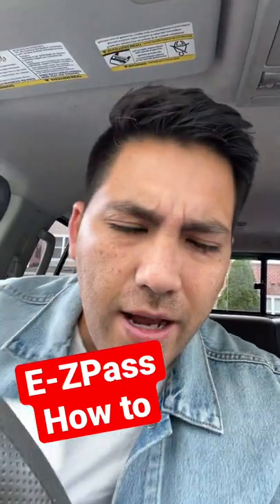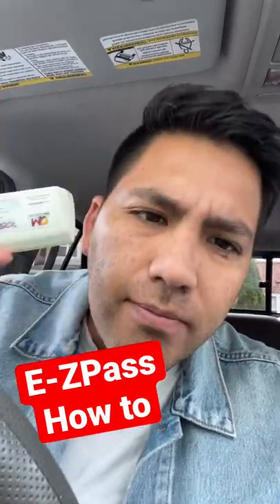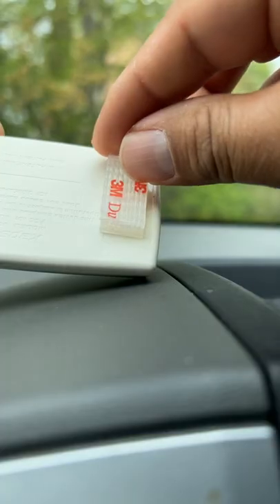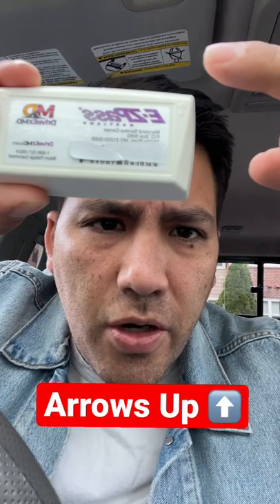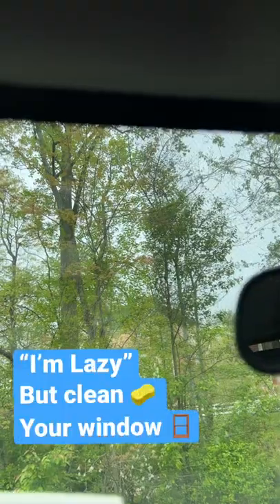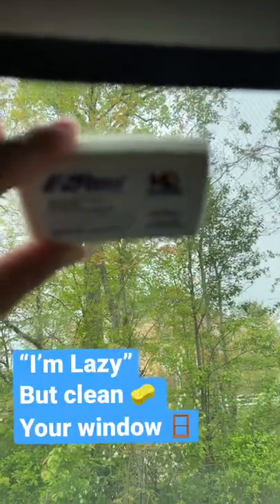How to place a Maryland E-ZPass transponder in 15seconds